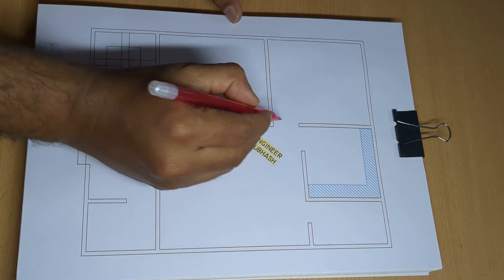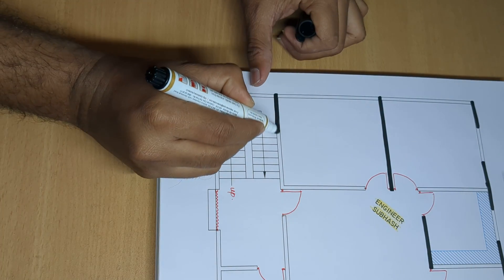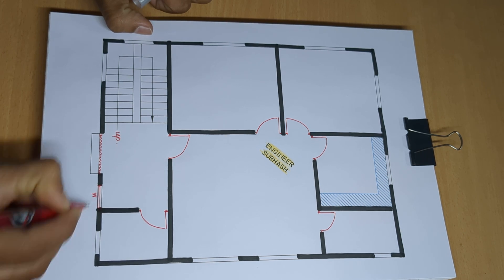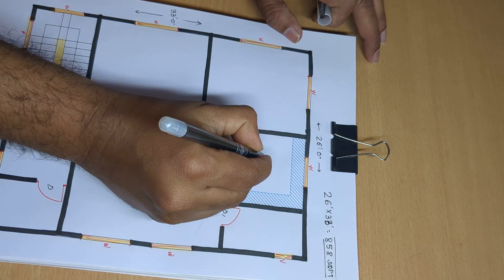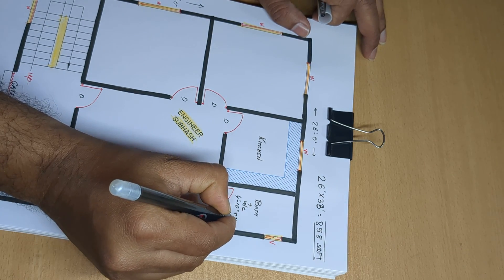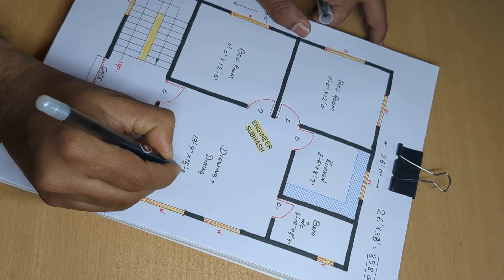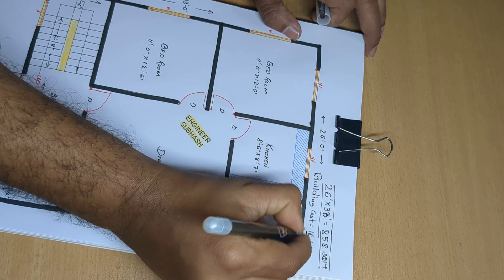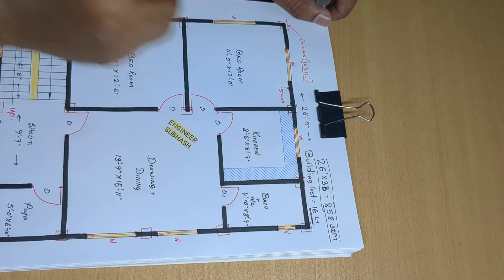26 x 33 small village house plan II 2 bhk ground floor home design II 26x33 accha ghar ka naksha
26 x 33 small village house plan
2 bhk ground floor home design
26x33 accha ghar ka naksha